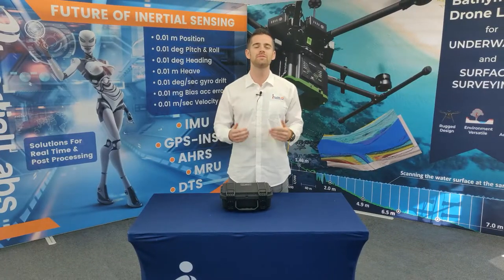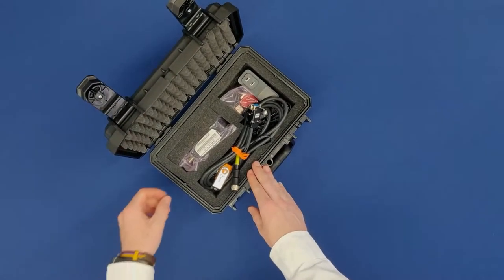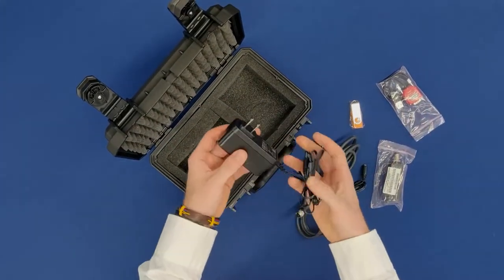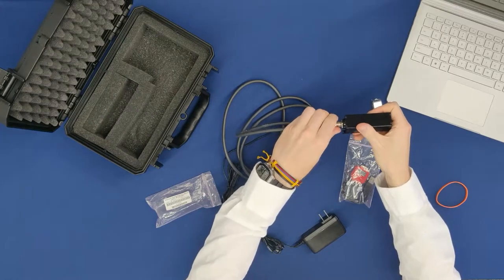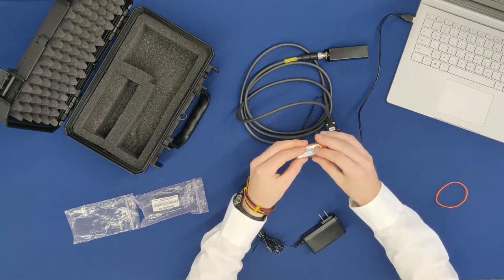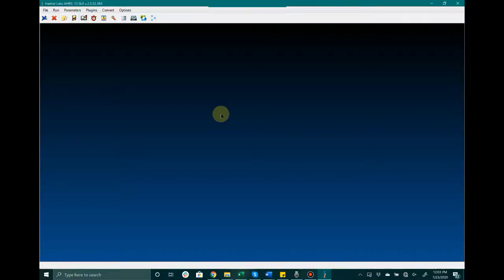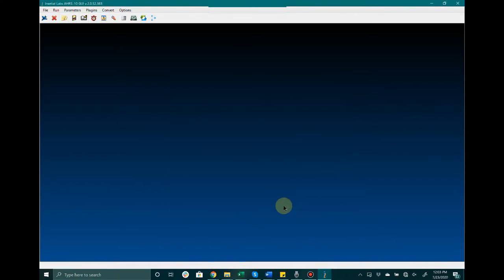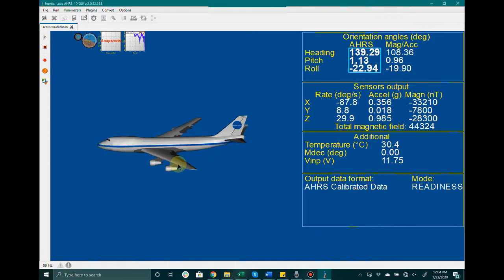Professional Attitude and Heading Reference System AHRS 10-P Unboxing and Connecting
The Professional version of the Attitude and Heading Reference System is a top-of-the-line Tactical Grade IMU and Inertial Labs Fluxgate Magnetic Compass. In this video, we will unbox the system and show you how to set up to use the AHRS-10P if it is your first time using this system.

Inertial Labs Attitude and Heading Reference System, AHRS-10 is a high-performance strapdown system that determines absolute orientation (heading, pitch, and roll) for any device on which it is mounted. Orientation is determined with high accuracy for both motionless and dynamic applications.

The Inertial Labs AHRS-10 utilizes 3-axes each of precision accelerometers, magnetometers, and
gyroscopes to provide accurate Heading, Pitch, and Roll of the device under the measure. Integration of gyroscopes’ output provides high-frequency, real-time measurement of the device rotation about all three rotational axes.